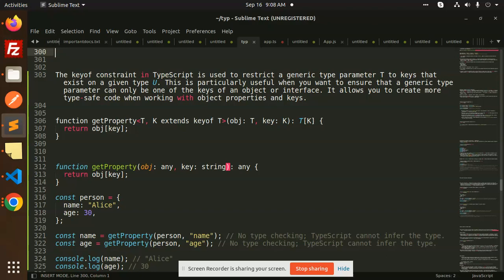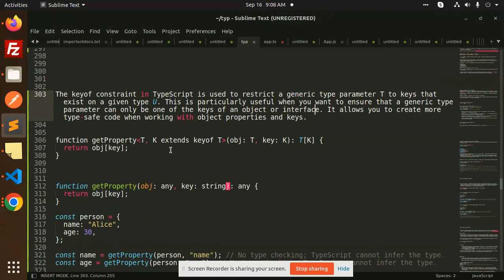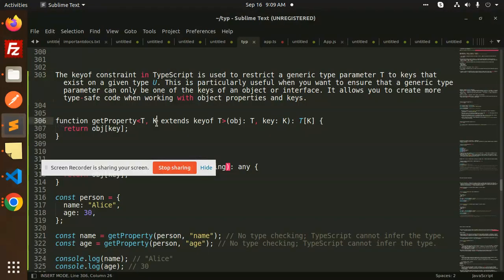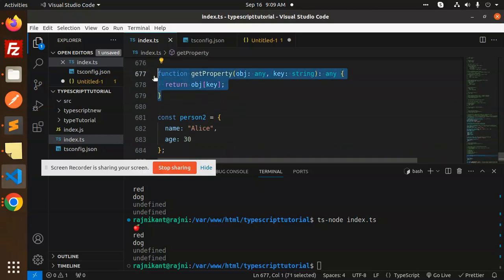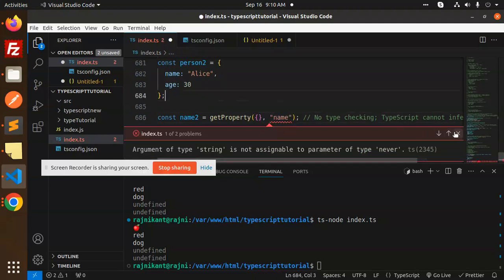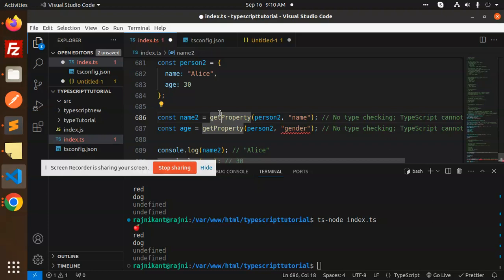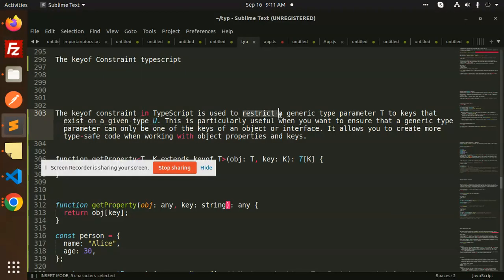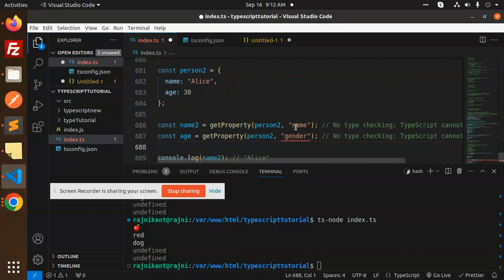Typescript Tutorial #64 The keyof Constraint Typescript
The keyof constraint in TypeScript is used to restrict a generic type parameter T to keys that exist on a given type U. This is particularly useful when you want to ensure that a generic type parameter can only be one of the keys of an object or interface. It allows you to create more type-safe code when working with object properties and keys.
    Advanced TypeScript Concepts: Generics and Decorators Explained

Nest